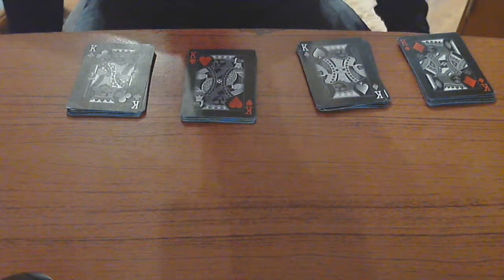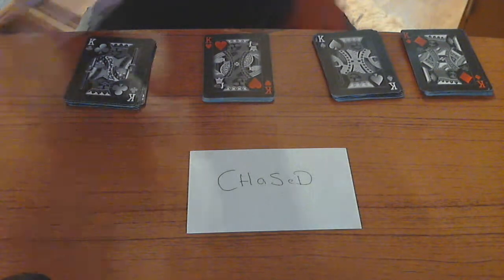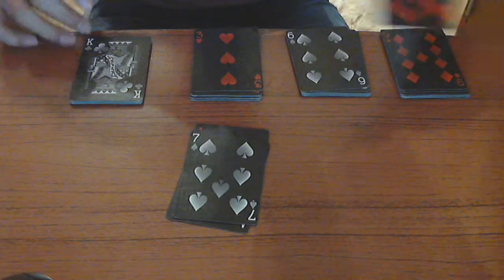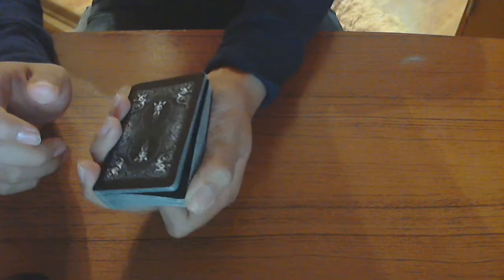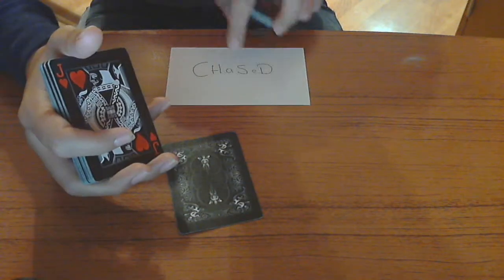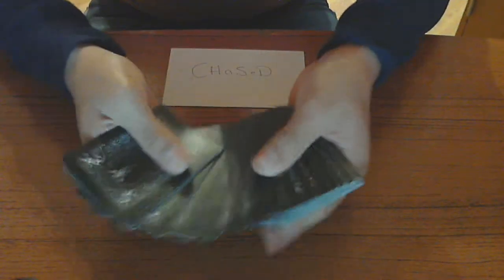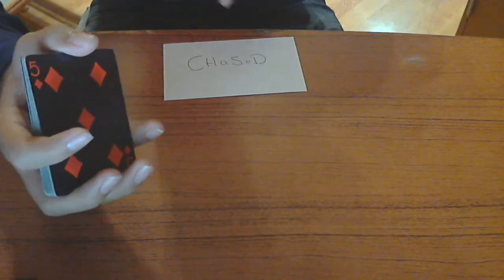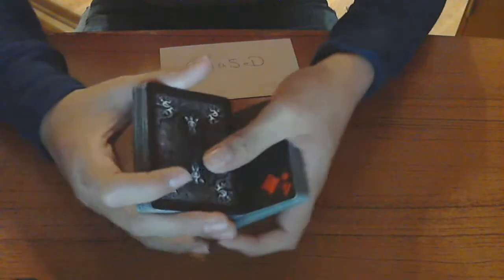Si Stebbins Card Stacking Tutorial